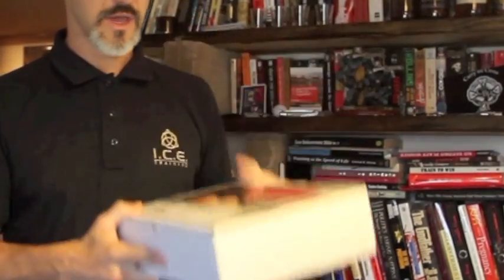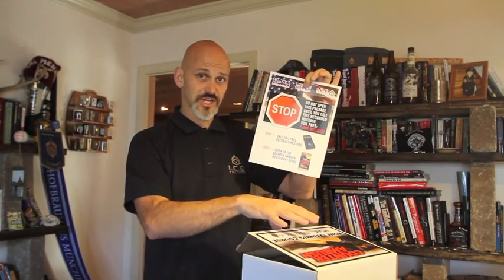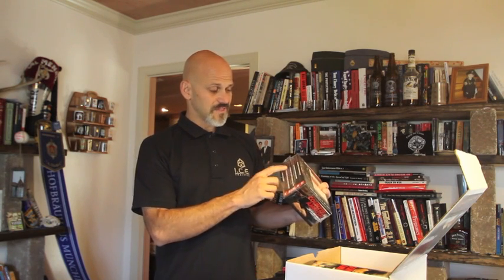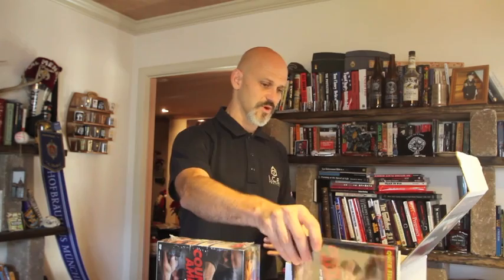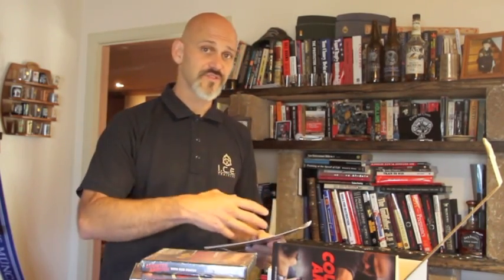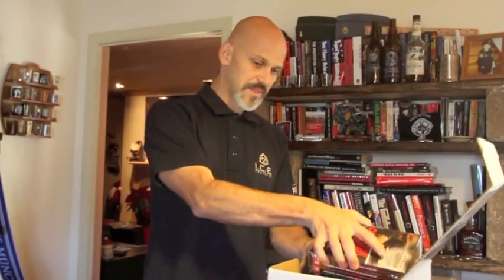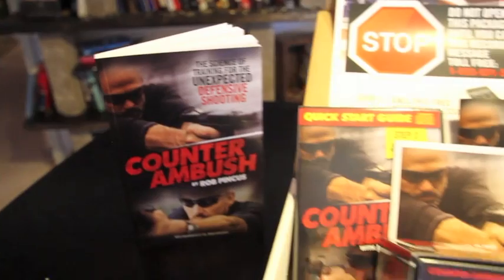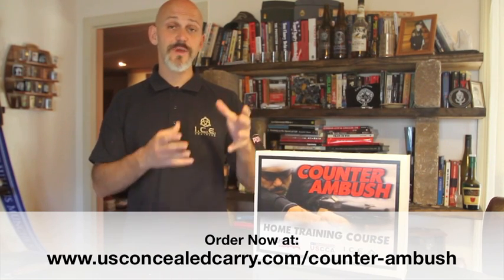Counter Ambush Training Home Study Course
Rob Pincus thoroughly explains exactly what the Counter Ambush Training Home Study Course is and what is contained in the package. The CAT HOme Study course is the first distance learning course ever offered by I.C.E. Training Company. This course is about HOW and WHY your should train for personal defense, especially for the unexpected defensive shooting. The CAT Program is not a replacement for in-person or live fire training, it is a supplement that is meant to educate people interested in personal defense in the most efficient ways to approach the problem.